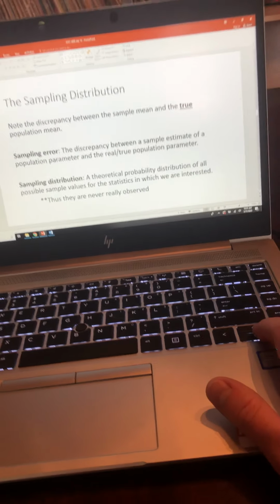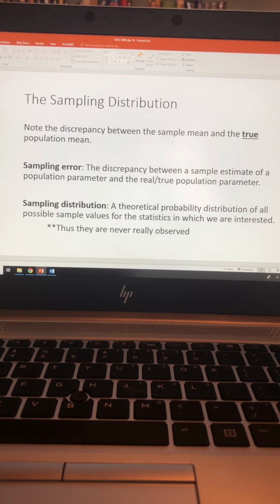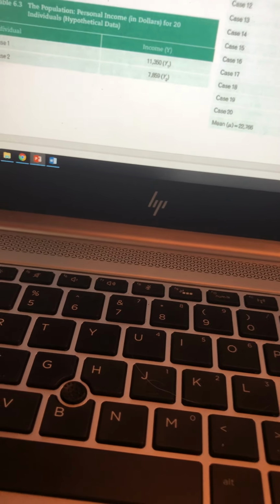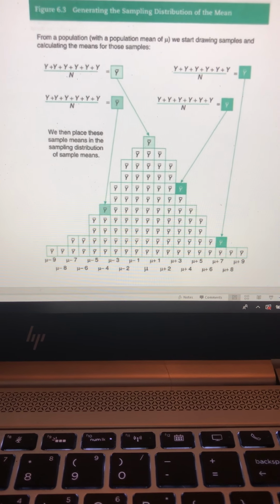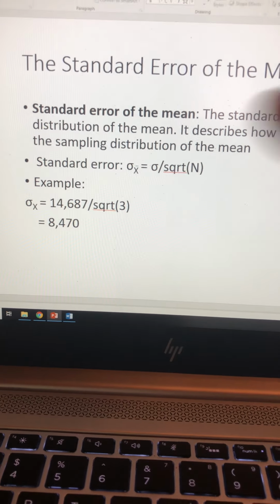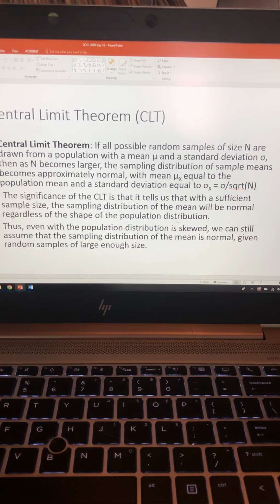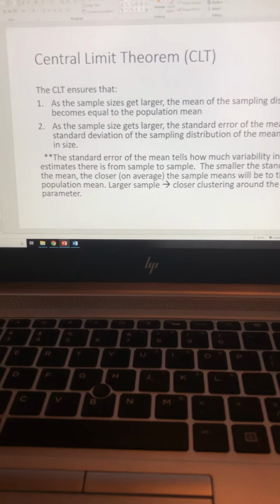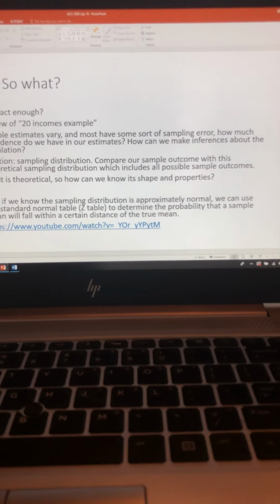Sampling Distributions part 2